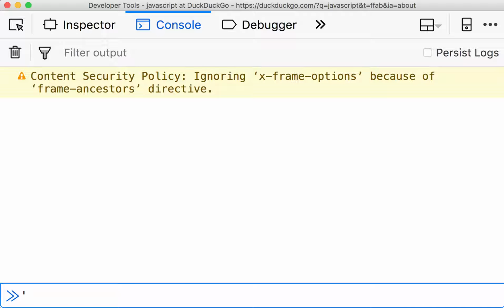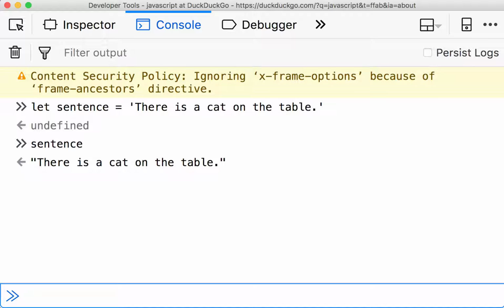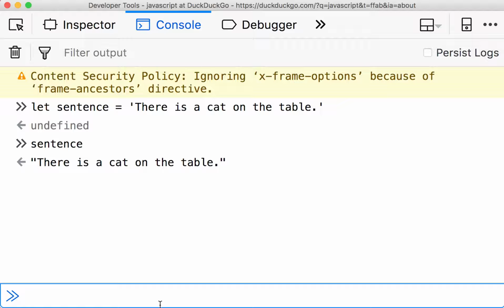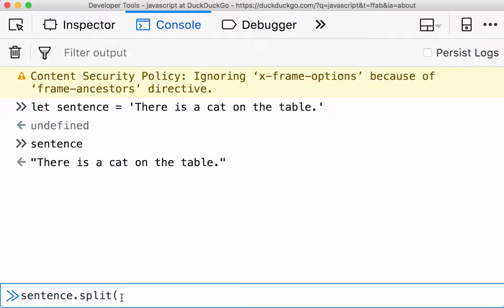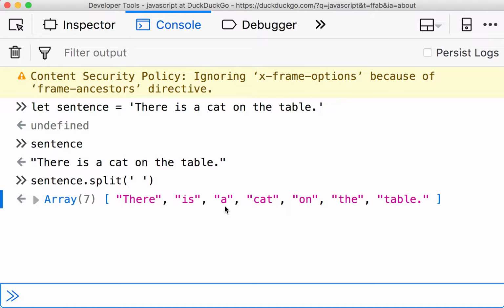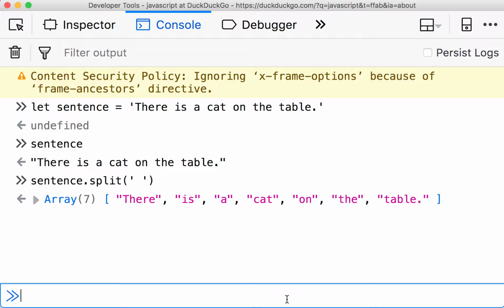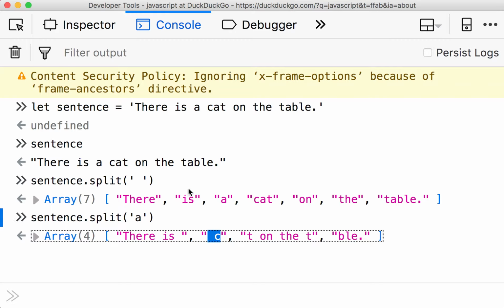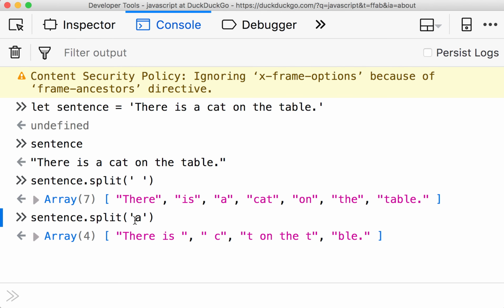fff8-24 Using split to Break Down a String into an Array in JavaScript